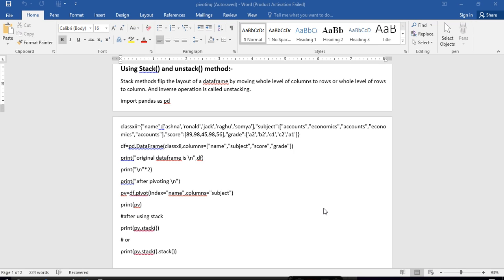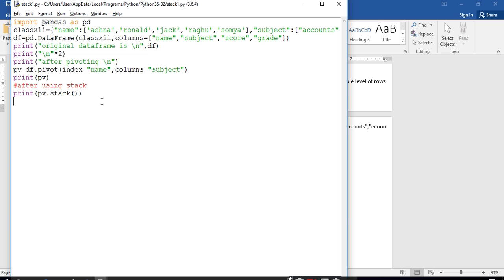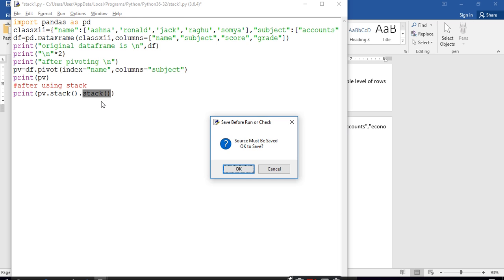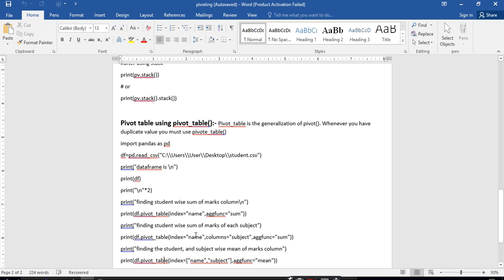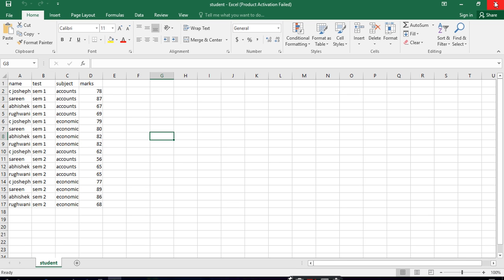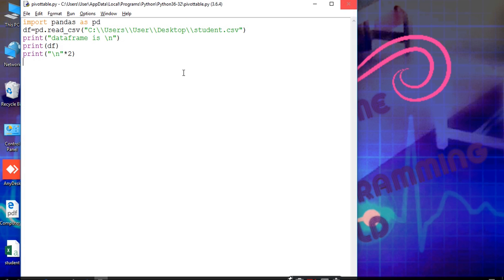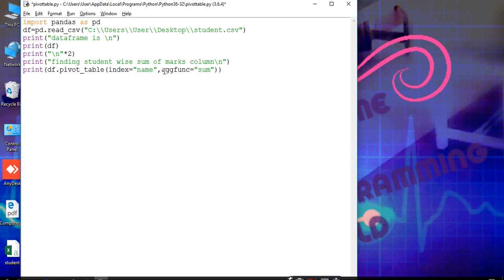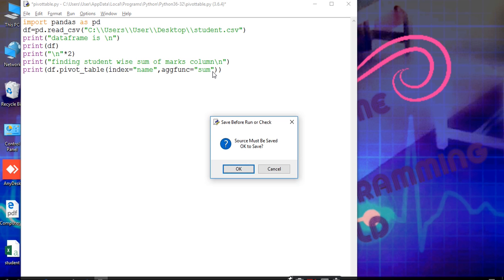Stack() and pivot_table()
Pivoting data frame using pivot_table()
And stack()